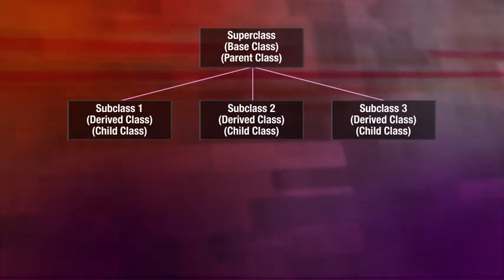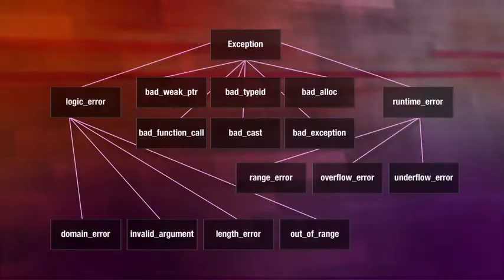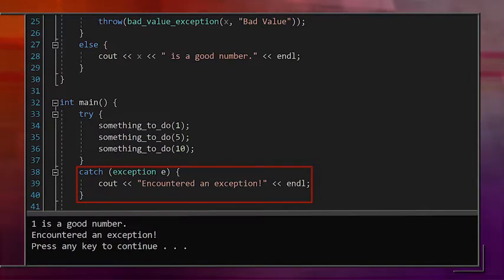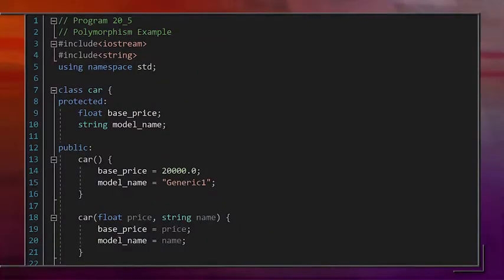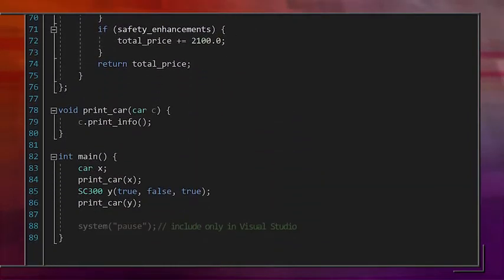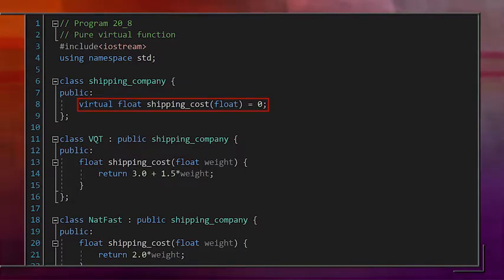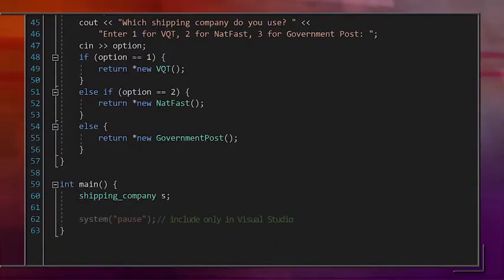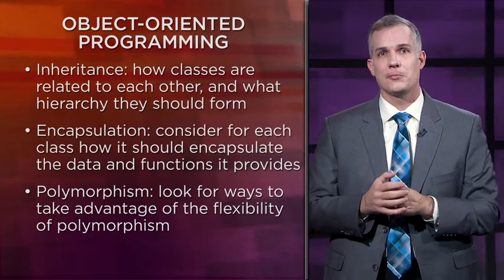21 Object Oriented Programming with Polymorphism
Object Oriented Programming with Polymorphism